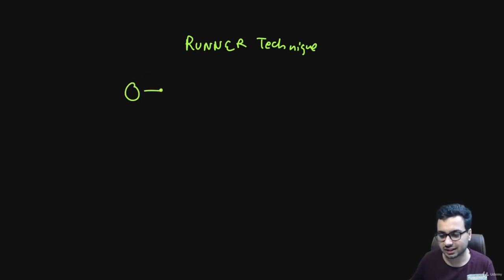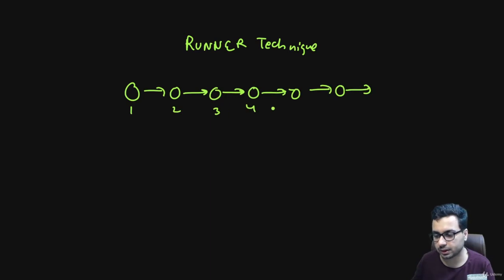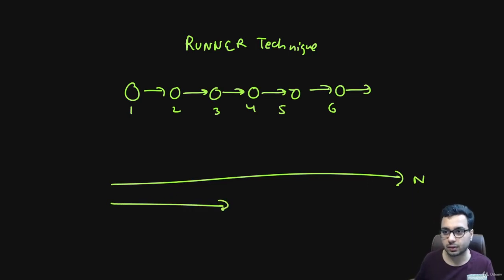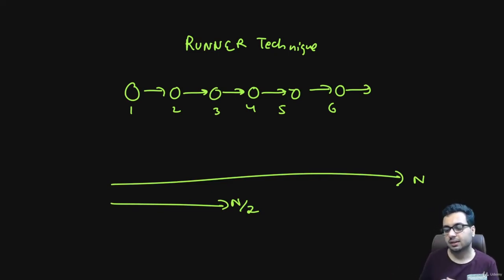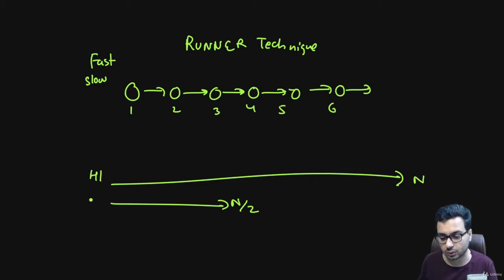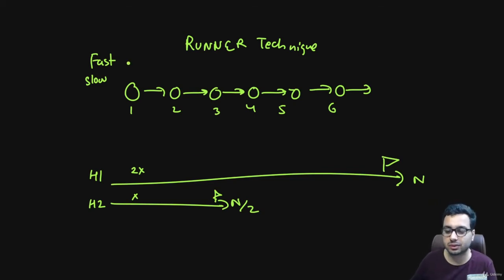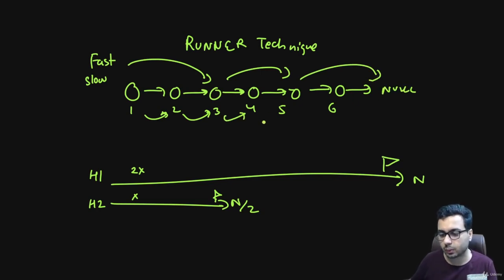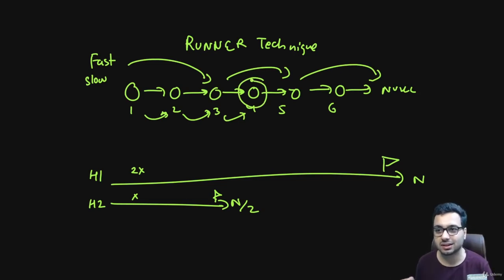Linked List Problems | 012 Runner Technique | Computer Monk 🔴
Linked List problems for the Interview Series.

-Computer Monk